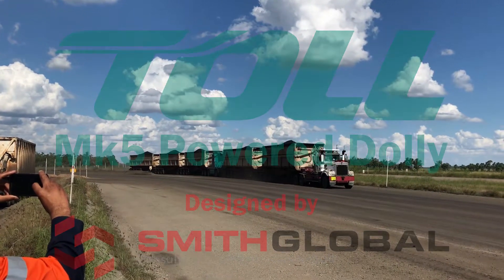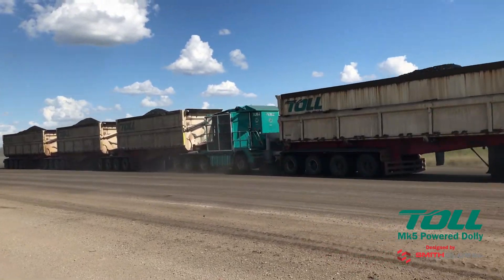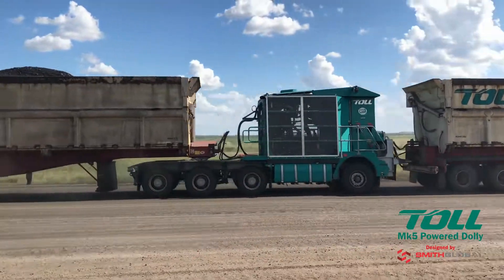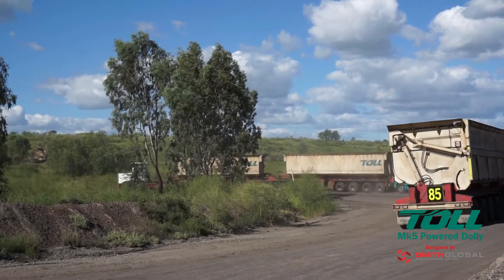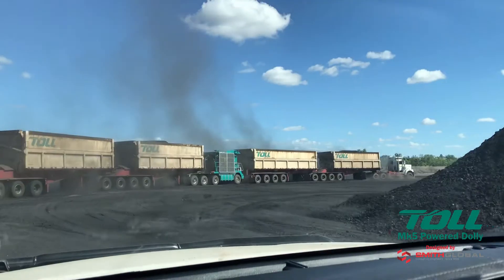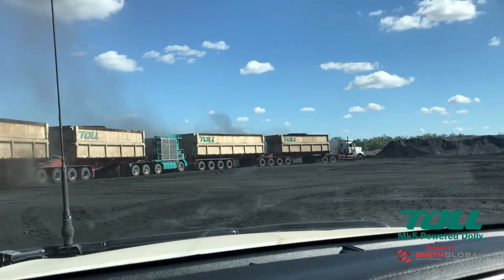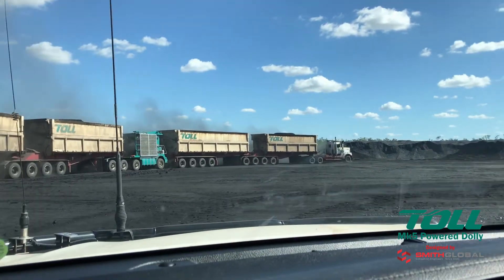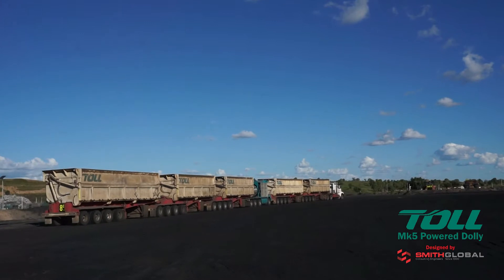Toll Mk5 Autonomous Power Unit - Smith Global 80 Sec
Toll's latest innovation for significantly improving mining road-train productivity.

Designed by Smith Global. Consulting Engineers - Since 1900.